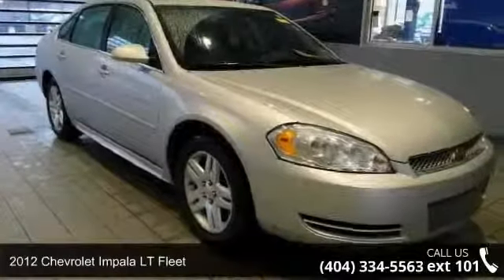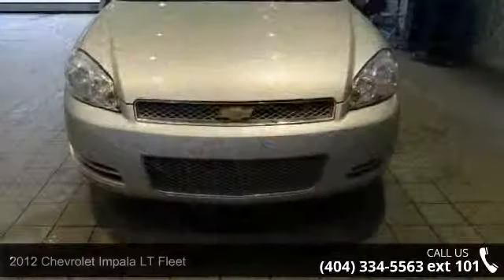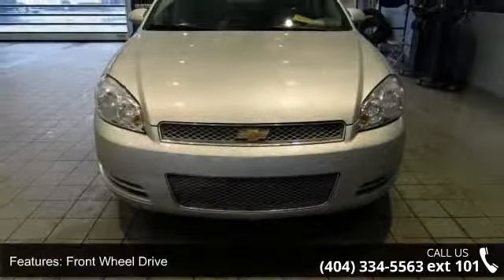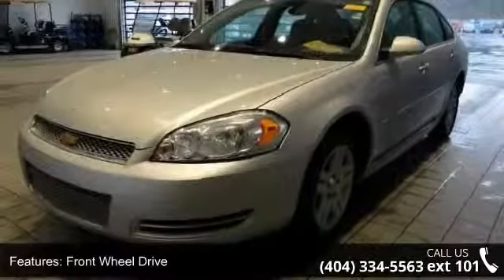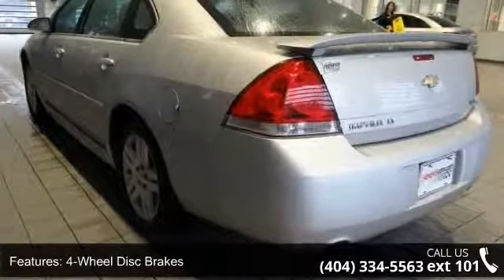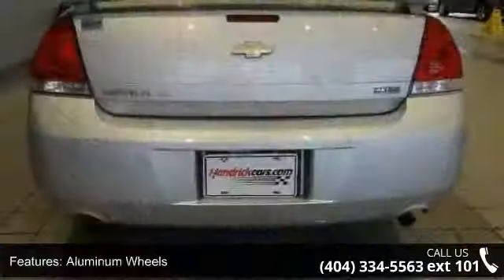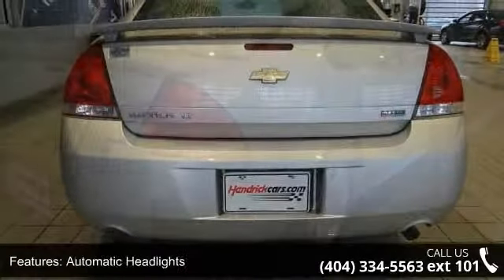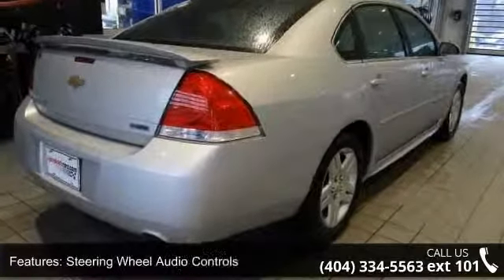2012 Chevrolet Impala LT Fleet - Rick Hendrick Chevrolet ...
Extra Clean. FUEL EFFICIENT 30 MPG Hwy/18 MPG City! CD Player, Remote Engine Start, Dual Zone A/C, Overhead Airbag, ENGINE, 3.6L SIDI DOHC V6 VVT, TRANSMISSION, 6-SPEED AUTOMATIC, ELEC..., Alloy Wheels, Local Trade In CLICK NOW! : Approx. Original Base Sticker Price: $26, 300*. KEY FEATURES INCLUDE: CD Player, Aluminum Wheels, Remote Engine Start, Dual Zone A/C Keyless Entry, Remote Trunk Release, Steering Wheel Controls, Child Safety Locks, Electronic Stability Control. OPTION PACKAGES: TRANSMISSION, 6-SPEED AUTOMATIC, ELECTRONICALLY CONTROLLED WITH OVERDRIVE (STD), ENGINE, 3.6L SIDI DOHC V6 VVT (300 hp [223.7 kW] @ 6500 rpm, 262 lb-ft of torque [353.7 N-m] @ 5300 rpm) (STD). Local Trade In. LT Fleet with Silver Ice Metallic exterior and Ebony interior features a V6 Cylinder Engine with 300 HP at 6500 RPM*.